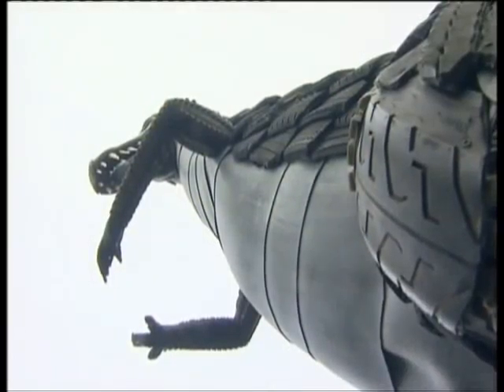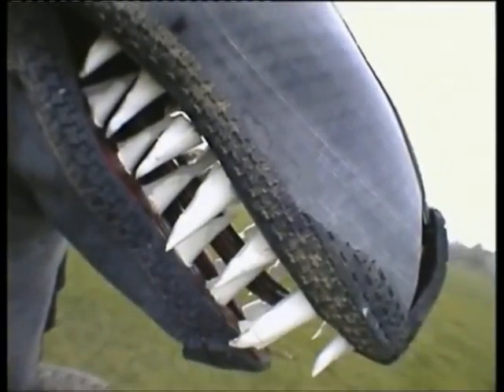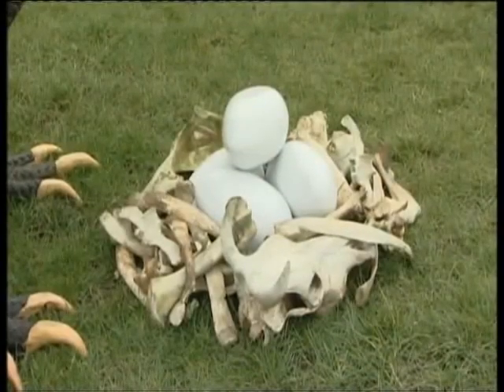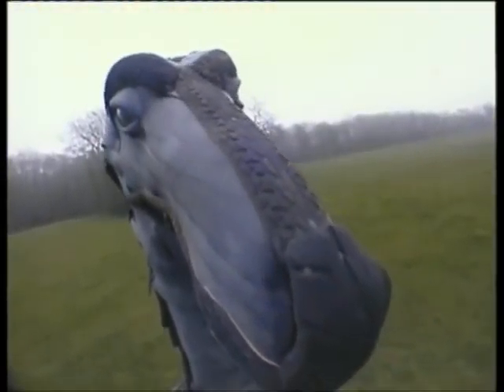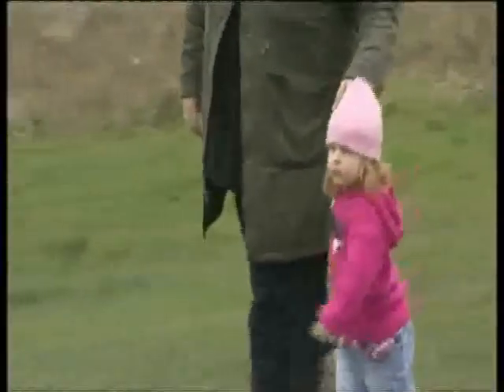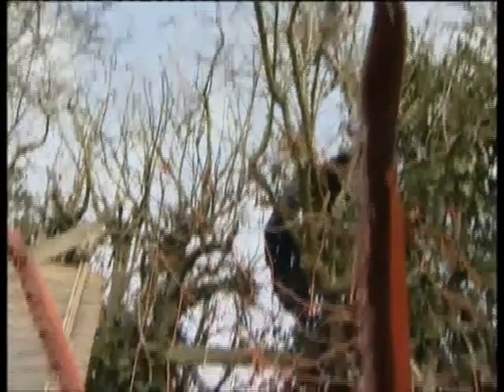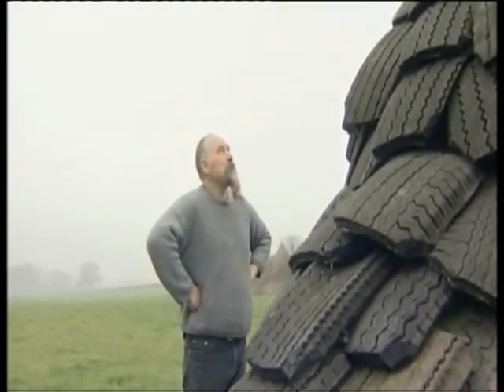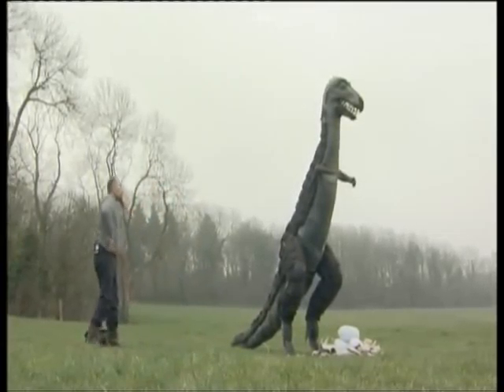Mutha the Mendip Monster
This is a video i have uploaded for a friend called Chris Pilmore who makes lifesize sculptures out of recycled materials. to find out more about him go